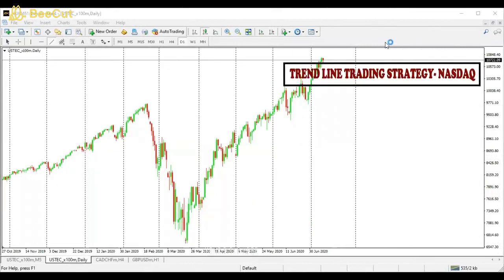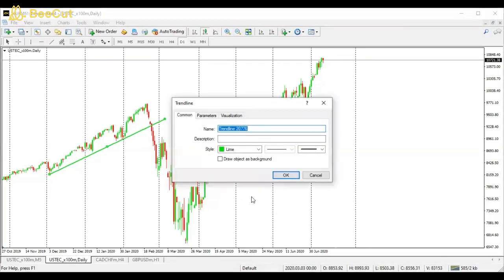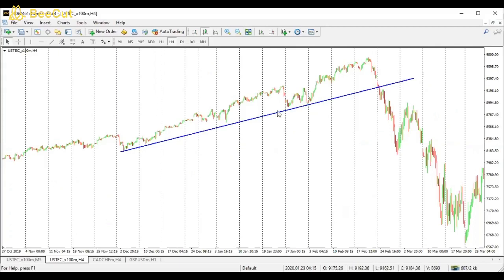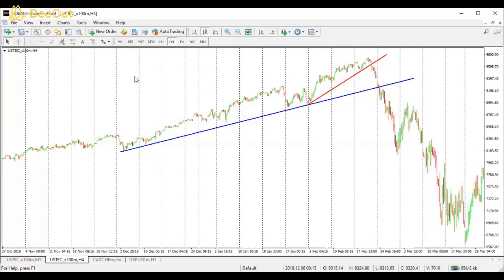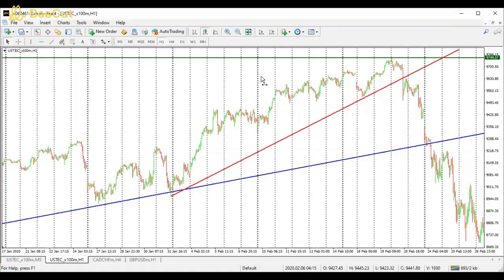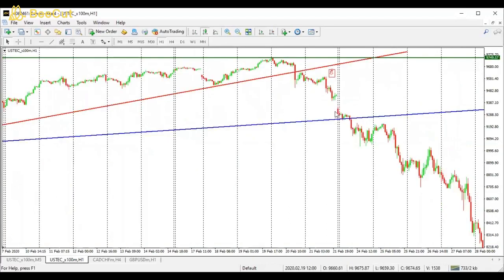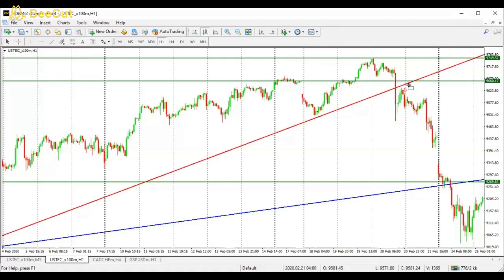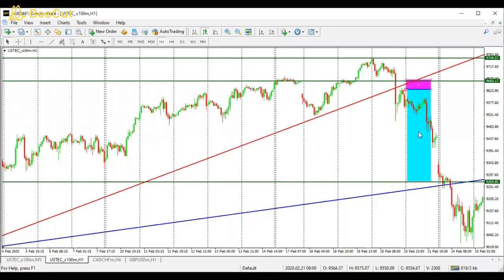FOREX TRADING- POWERFUL TREND LINE TRADING STRATEGY- NASDAQ (FOREX_MD)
To all traders struggling with Nas100 and Volatility Index, this is your video. I am presenting to you a powerful yet simple and basic trading strategy that I personally use for my own trades and further share trading signals based on this strategy. Enjoy!!!